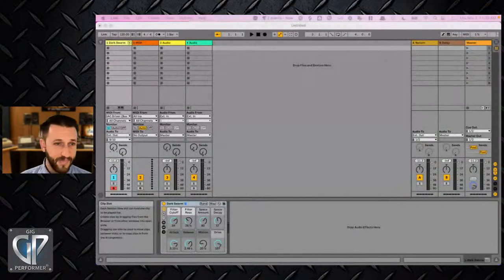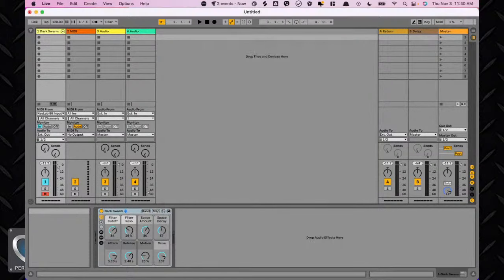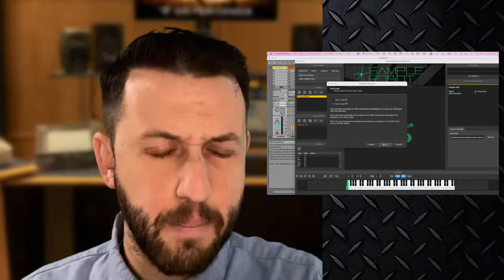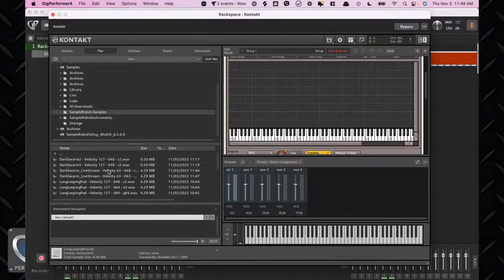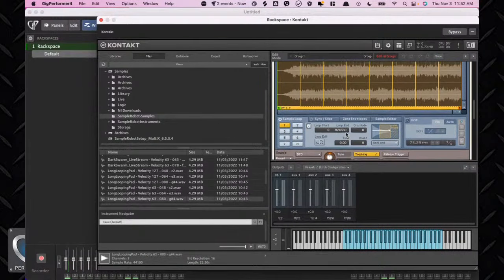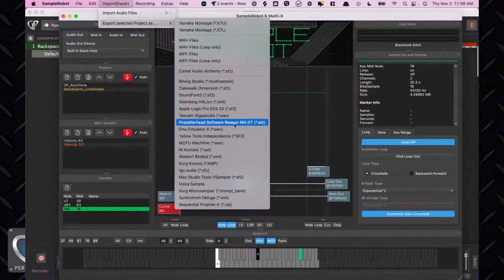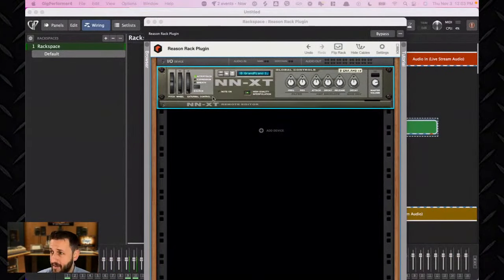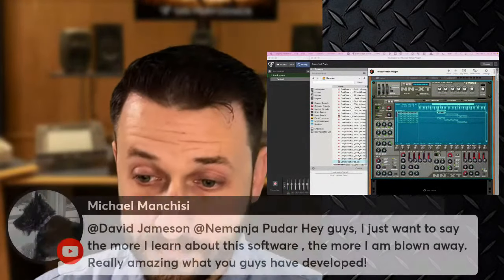How to Resample in Gig Performer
In this video, Gig Performer team member and keyboardist Brett Pontecorvo shows us how to resample synthesizers which comes in handy when using quite a load of digital synthesizers during a live performance that may put unnecessary strain on your computer. 🔴 Gig Performer is an audio plugin host (AU, VST3, and VST host) for live performance and session musicians.

⏲⏲ Time Stamps ⏲⏲
0:00 - Intro
1:46 - Why You Might Want To Sample
3:19 - Building a Setup Using SampleRobot
11:30 - Setting Auto Loops
14:31 - Kontakt vs Other Samplers
16:25 - Q and A: Which version of SampleRobot can I use?
18:46 - How to Do a Detailed Sample with Specific Features
25:30 - The Usefulness of Reason Plugin
28:27 - Q and A: Can the samples be taken by presets and saved automatically?
29:20 - Q and A: How do I sample what I have on Mainstage?
29:56 - How to Use Reason to Pull in all the Looping Needed
32:35 - Conclusion

👉LINKS FROM THE VIDEO:
How to Turn On the IAC Driver and How to Sample What's on Mainstage